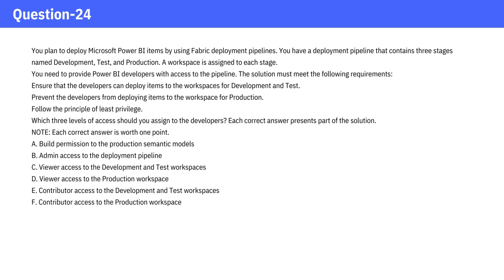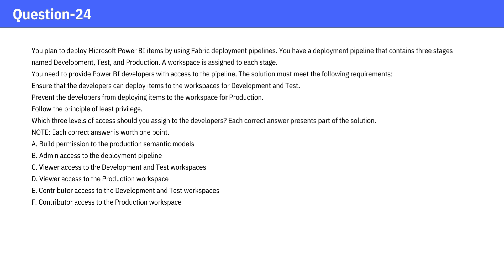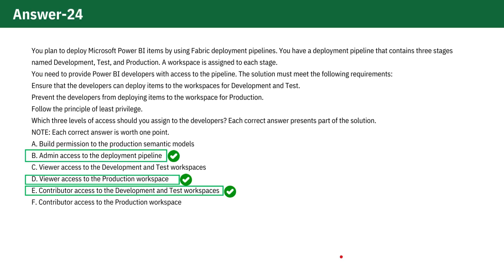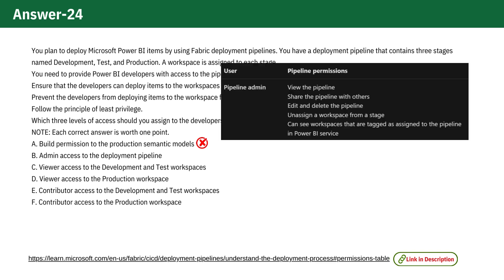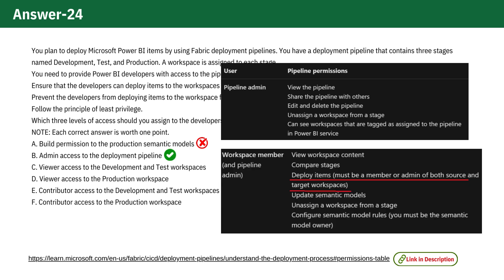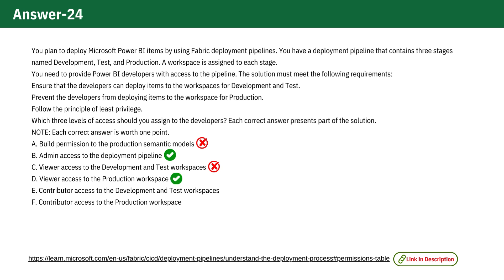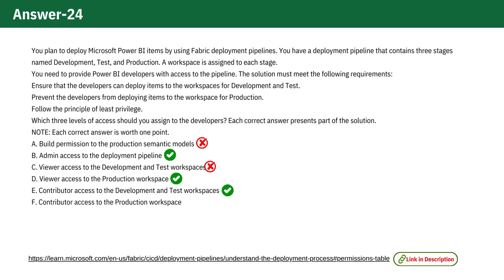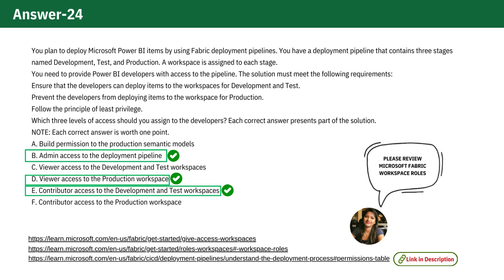DP-600 | Microsoft Fabric Analytics Engineer Associate Exam | Question-24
Question 24